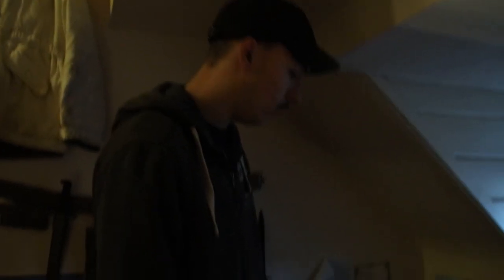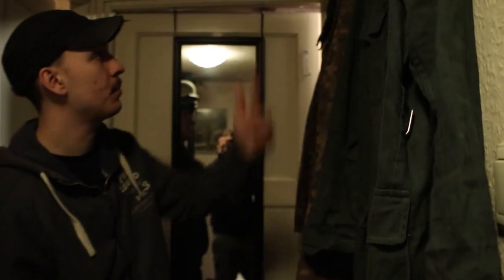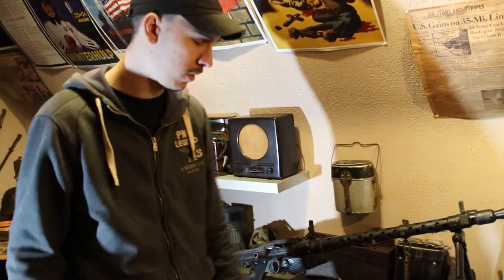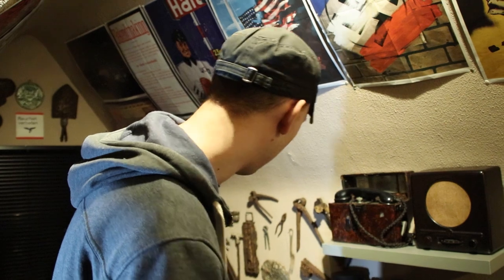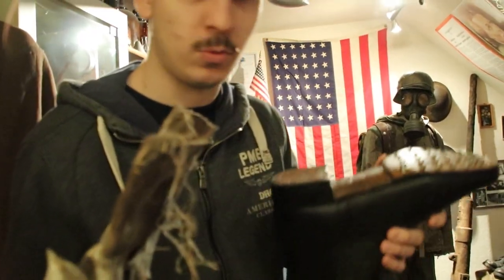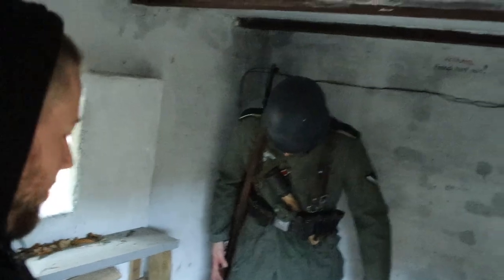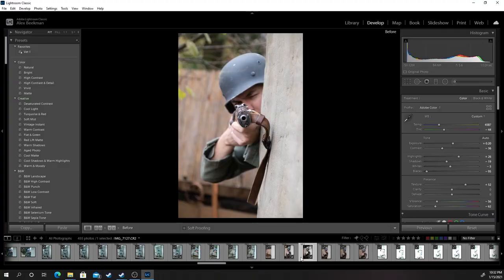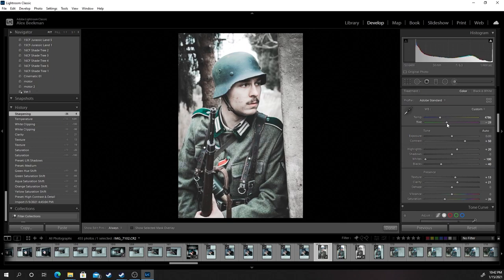A quick tour and a photoshoot with History Secrets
A quick tour and a photoshoot with History Secrets. German Herr uniform.

Another video, a little different than usual.. but I hope you like it.
Also a BIG thanks to Nick for his hospitality and the good times!

Thank you for taking the time and showing support.:)